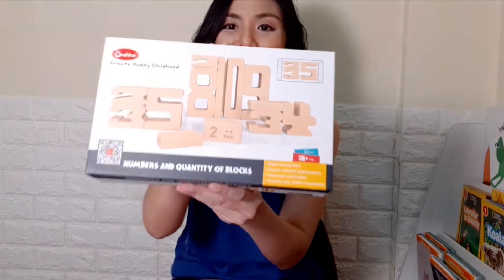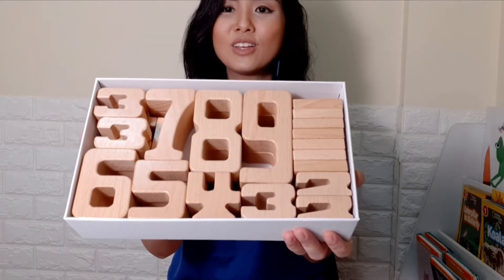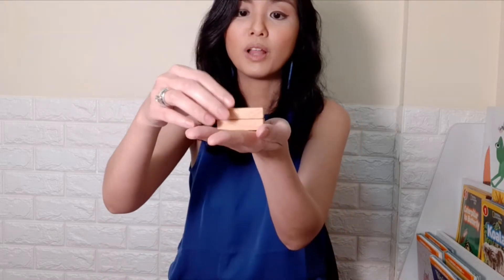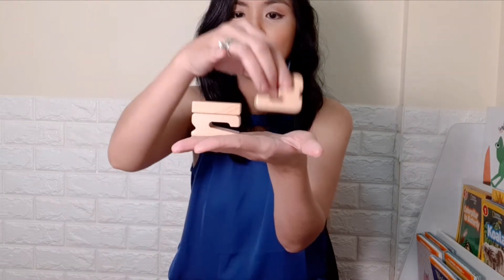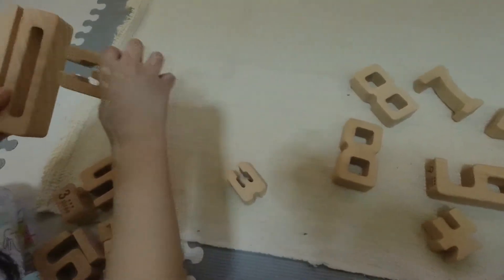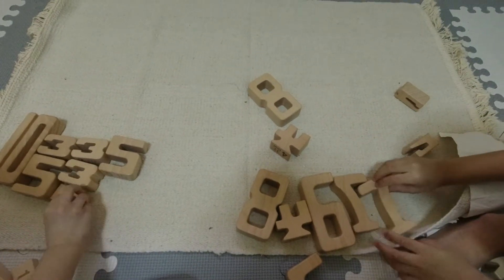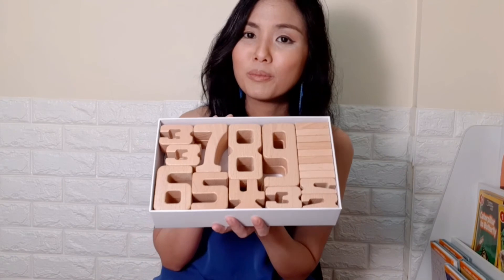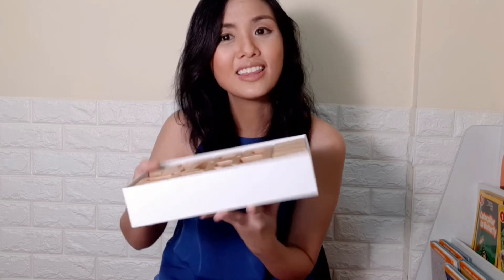Unboxing and Play Ideas: Number Blocks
Sharing a few ideas on how my preschool-aged twins play and learn at the same time with these number blocks from Little TM's World. Check out their shop for cool educational toys:

New videos every 1st and 15th of the month.

For one week's worth of activities for toddlers and preschoolers that are easy to set up and make use of everyday materials, get my FREE Play To Learn Mini Ebook here:

All activities in our videos are meant to be supervised by an adult. Starter Mama is not liable for any damage, mishap or injury that may occur from engaging in activities shown in our videos.